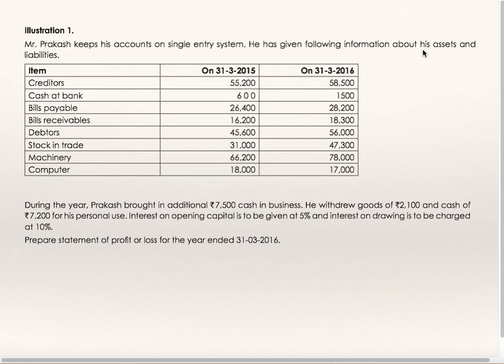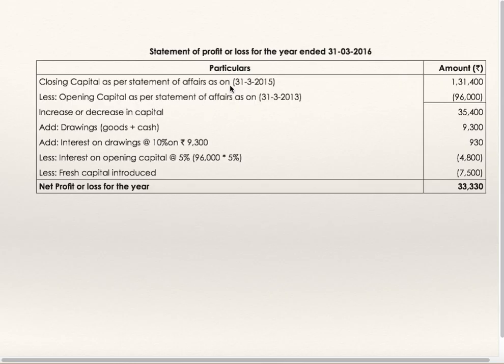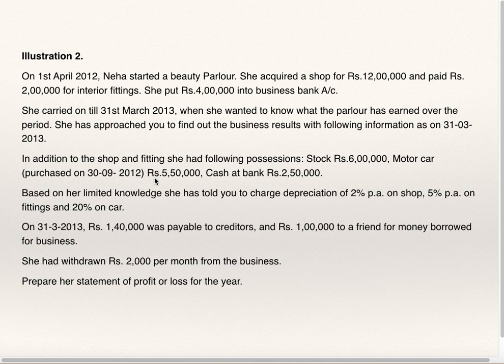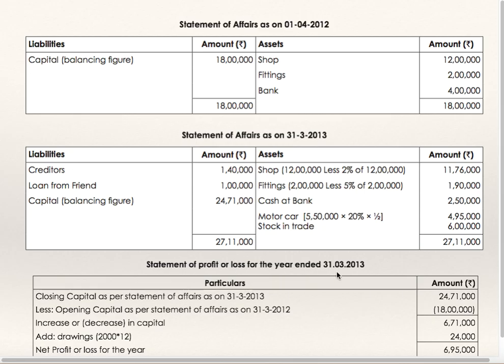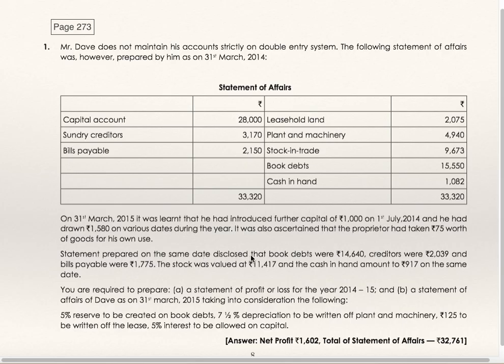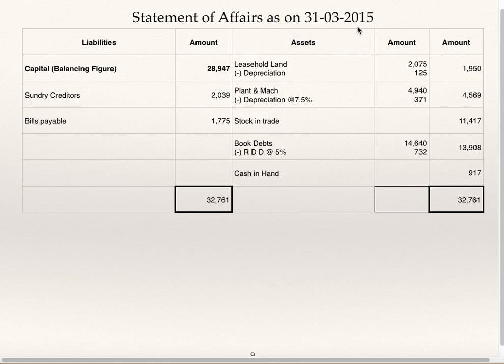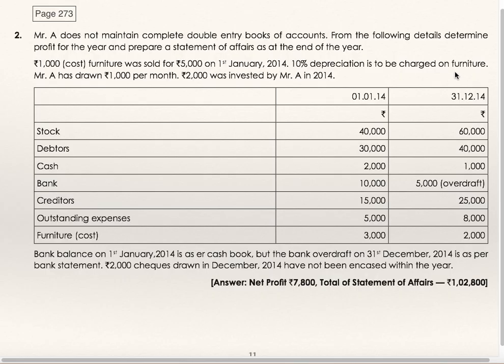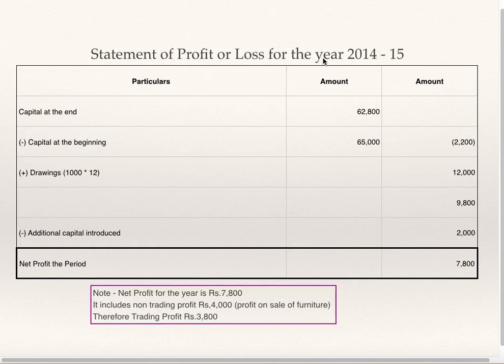ICMA Inter - paper5 : Single Entry Part 2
Students appearing for CMA Intermediate paper 5 (Financial Accounting) will get more clarity on Preparation of Financial Statements from Incomplete Records / Single Entry

Statement of Affairs Method
illustrations